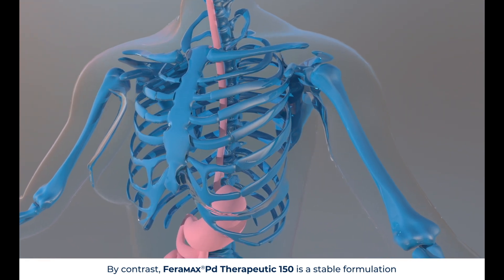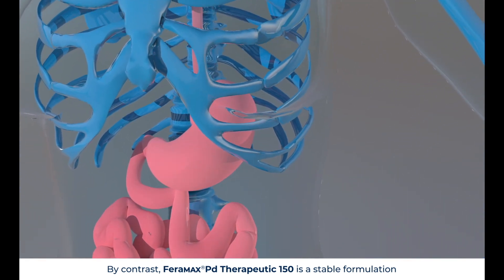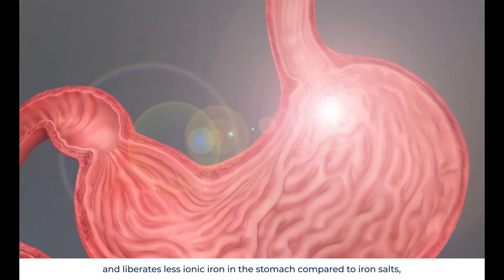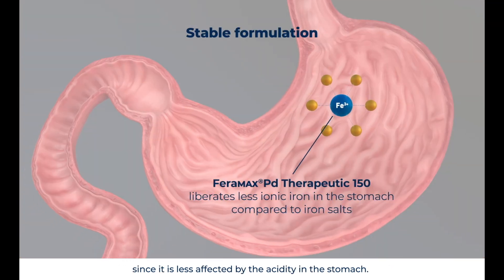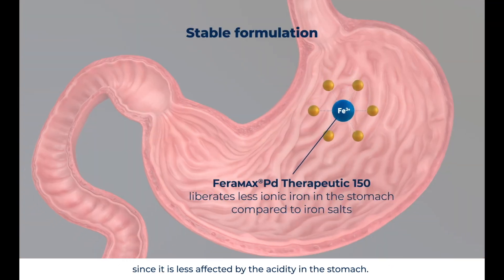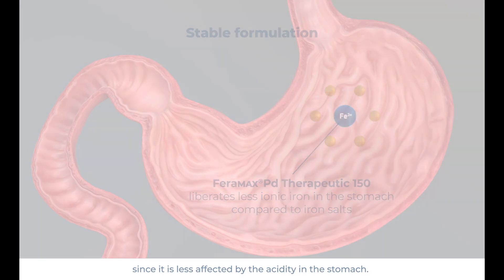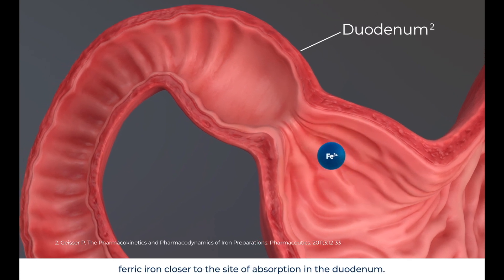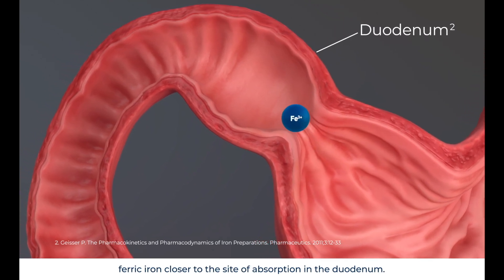What makes FeraMAX Pd different from other iron supplements?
FeraMAX Pd Therapeutic 150 is a stable formulation that liberates less ionic iron in the stomach as compared to conventional iron salts.
- The ferric iron from the complex is released in the duodenum and thus is better tolerated

Visit FERAMAX.com for more resources.